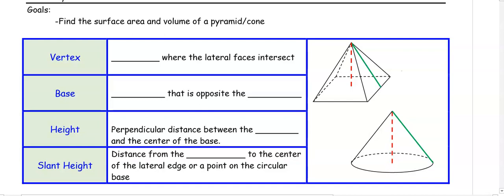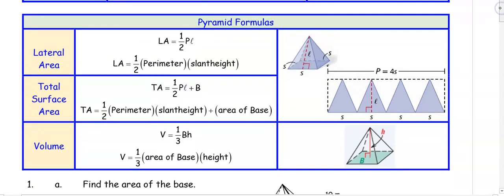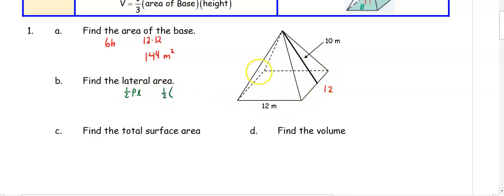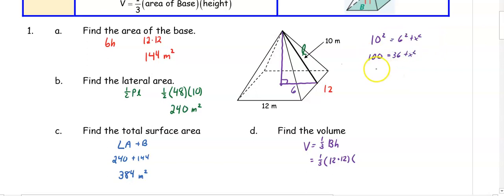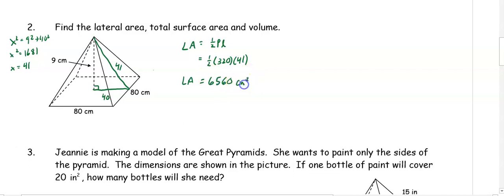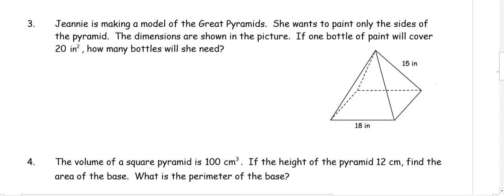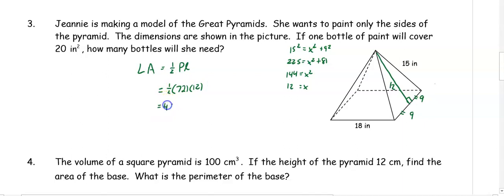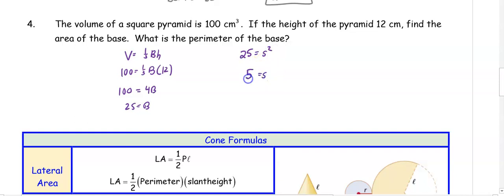U14D3 Part 1 pyramids